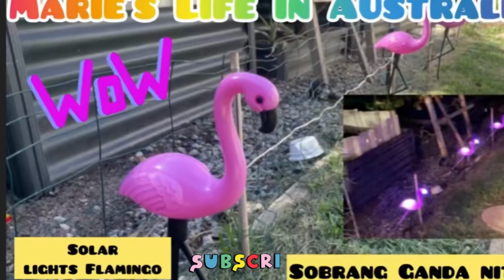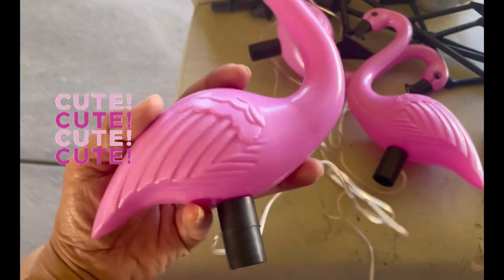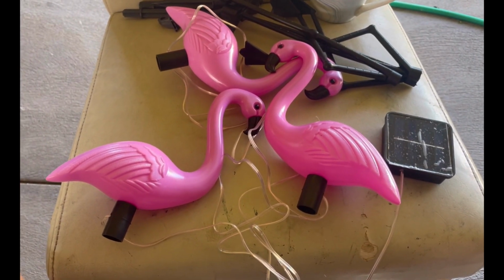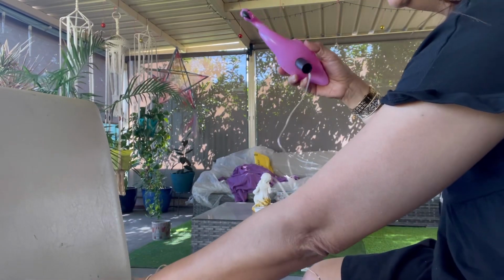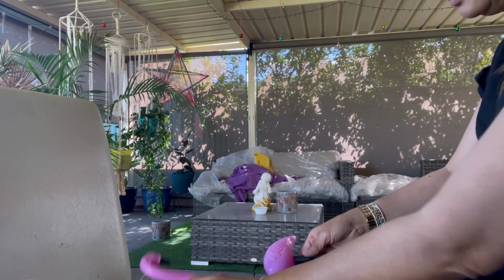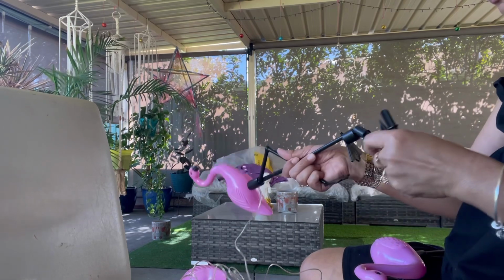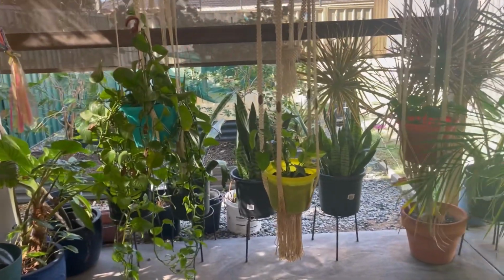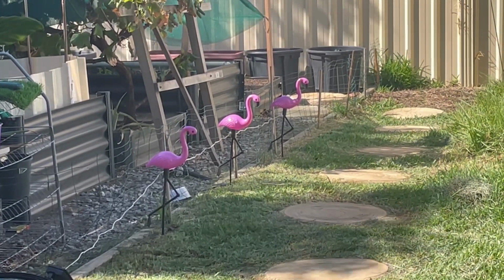Wow Panoorin nyu mga ANG GANDA Marites ( Marie’s Life in Australia